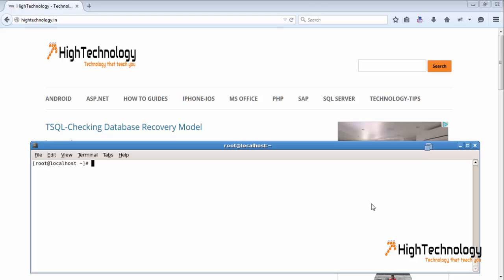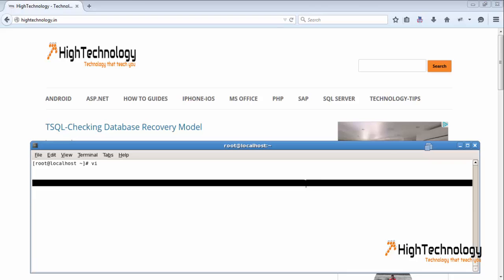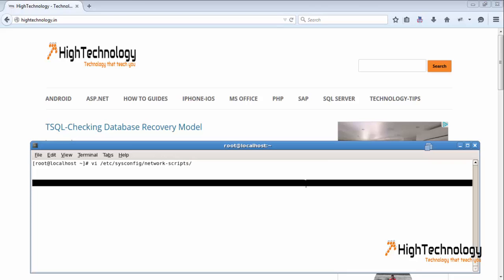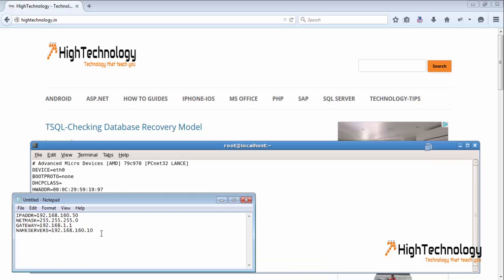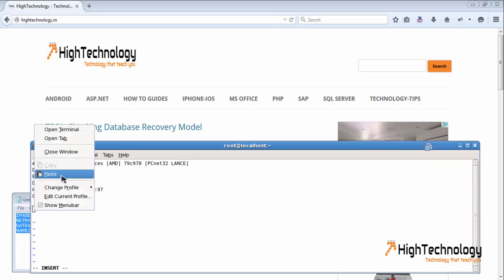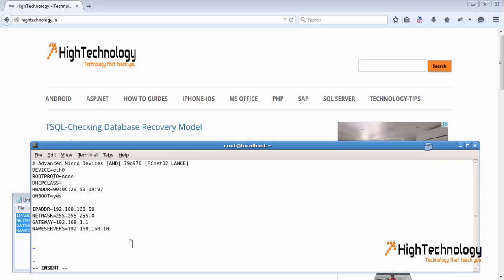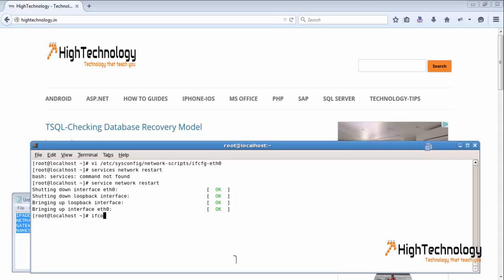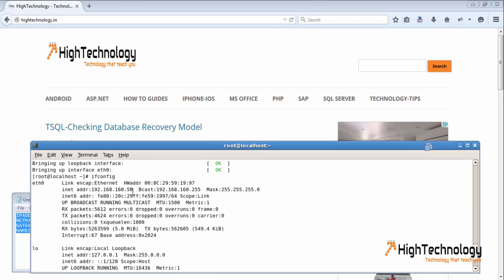How To Change IP Address in Linux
in this tutorial we will guide you through How to Change IP Address in Linux, or you can say Change IP of Linux machine, How to Change IP-Address in CentOS / RedHat Linux. Changing of IP address in Windows machine is so simple, but on other hand it's a bit difficult on Linux machine. This is just because of Linux is not a GUI based operating system. Administration on Linux machine are done by Terminals or Putty.